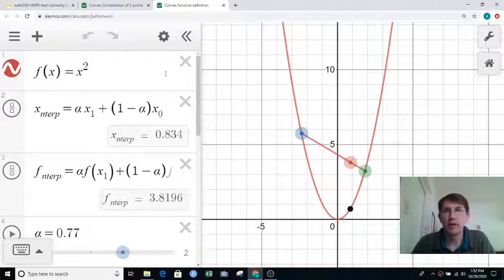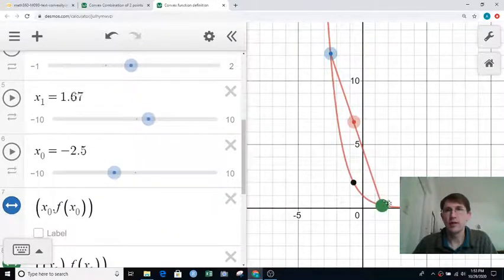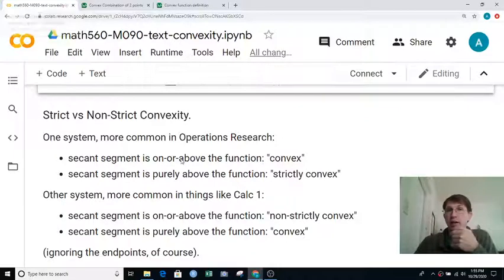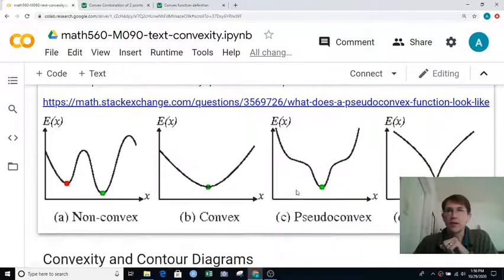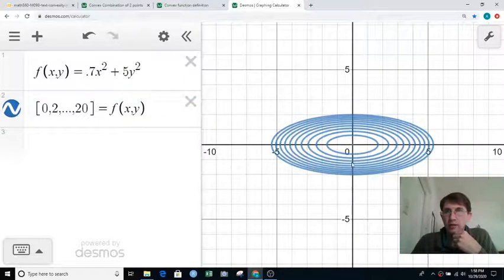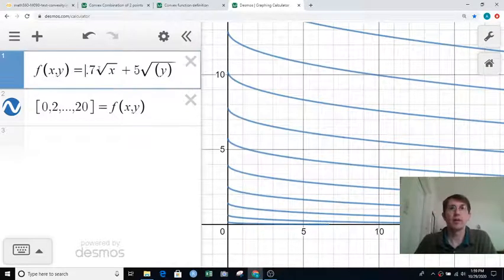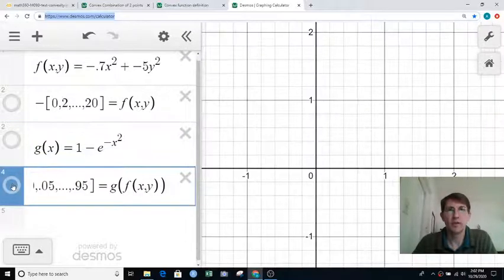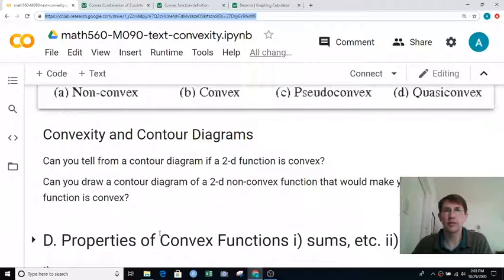math560 m090 c ii convexity demonstrations and vocabulary and contours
A quick demo of convexity for a 1-dimensional function, then more vocabulary, and the question: can we tell if a 2-d function is convex based on its contours?